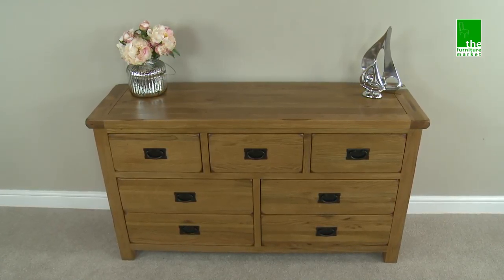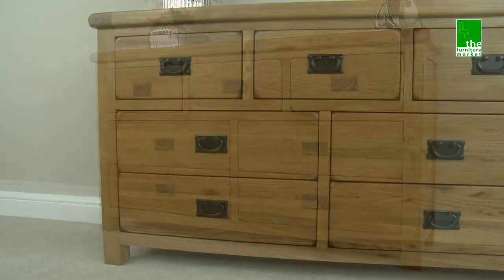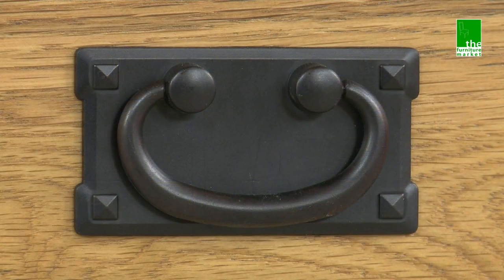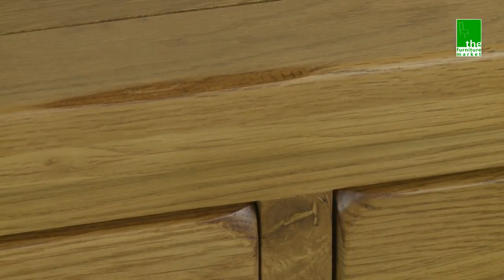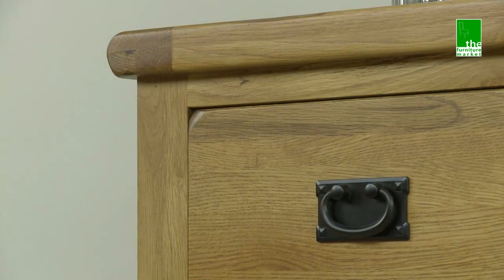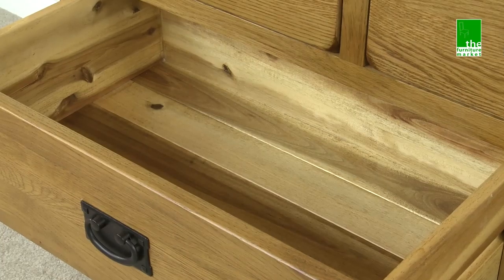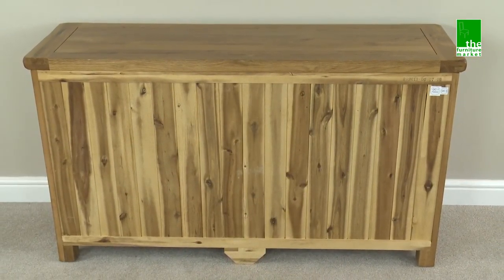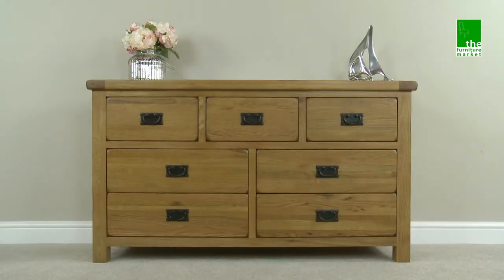Rustic Oak 7 Drawer Chest RS07